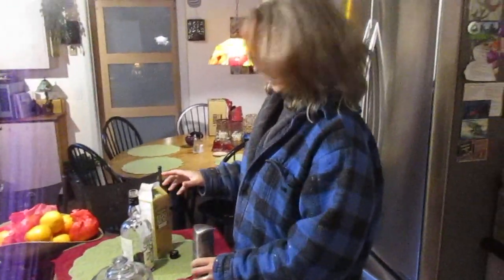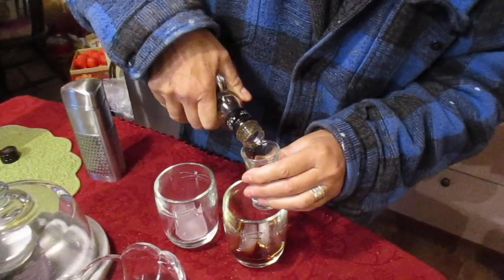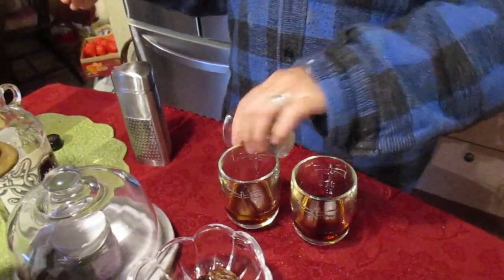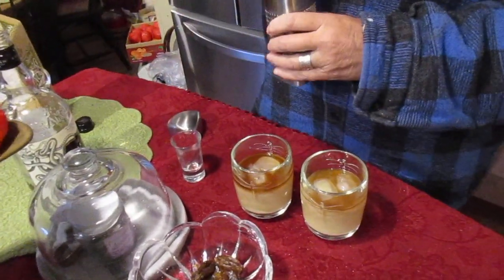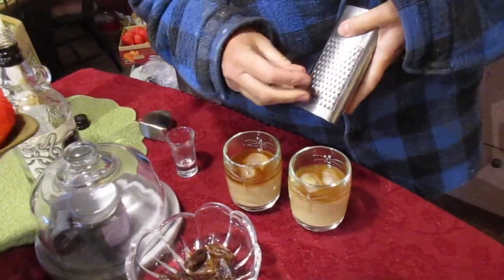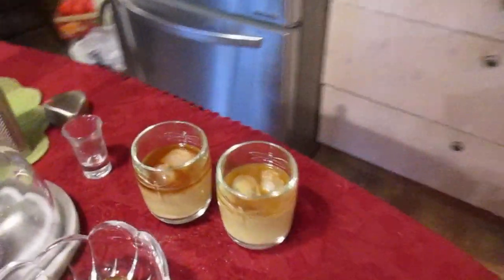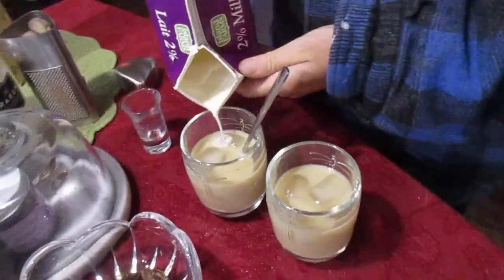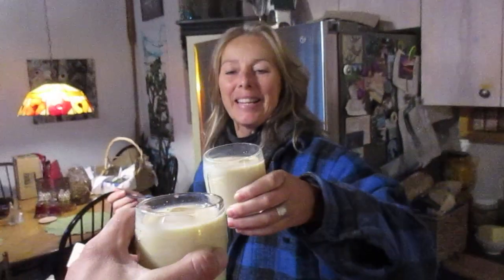How to make the Best Rum & Eggnog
Rum & Eggnog